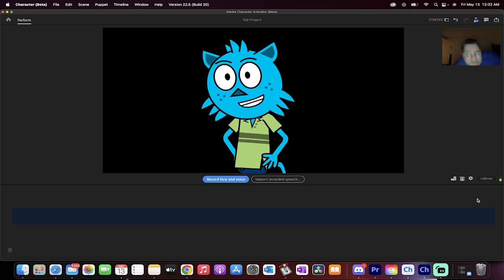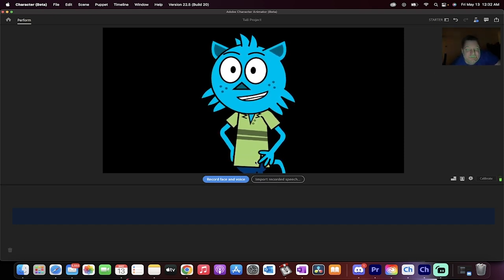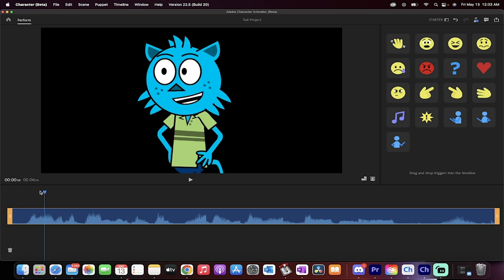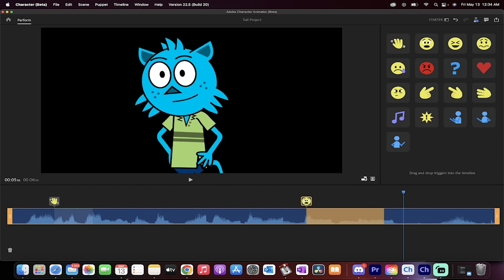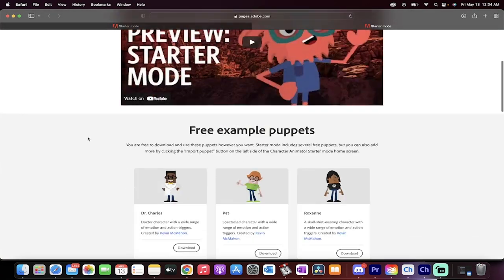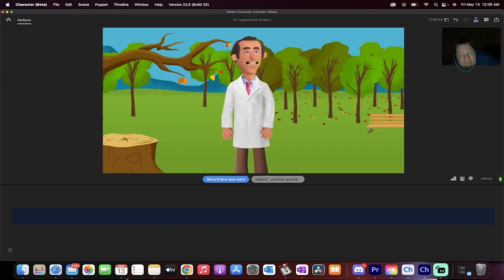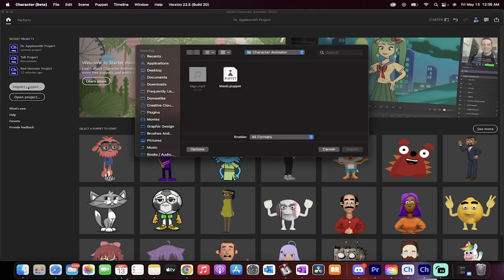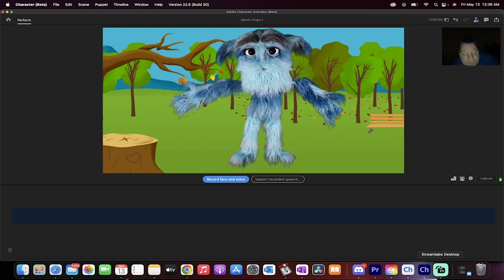Become A Character Animator Using FREE Software - Adobe Character Animator (Beta)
Creating free character animations is now possible using Adobe Character Animator - Beta.  Make free digital animations using pre-built puppets or your own puppets.  Add in emojis and triggers to the timeline as well as export high resolution footage with no watermark!

That's it :-)